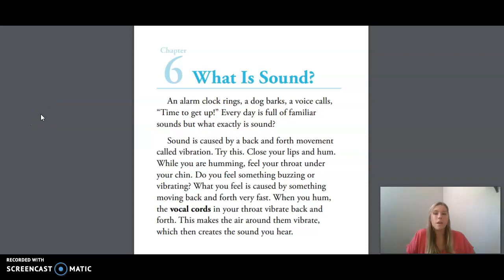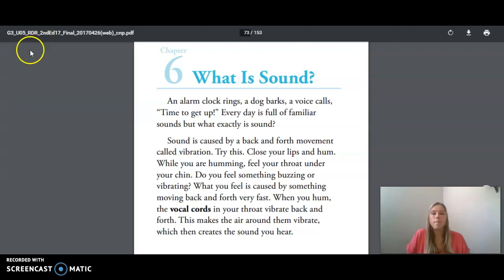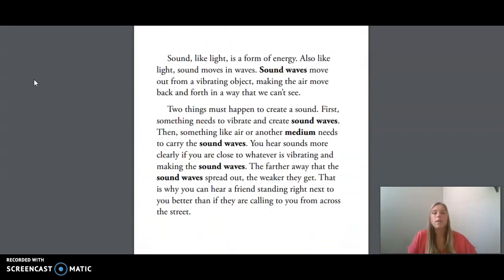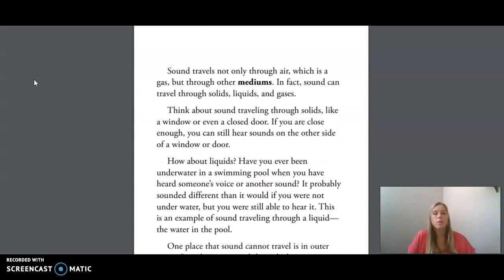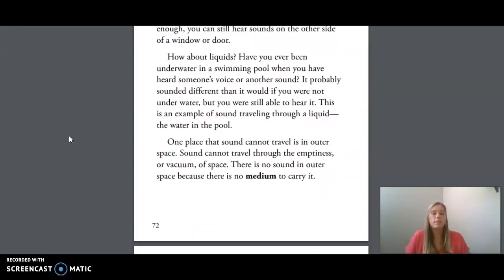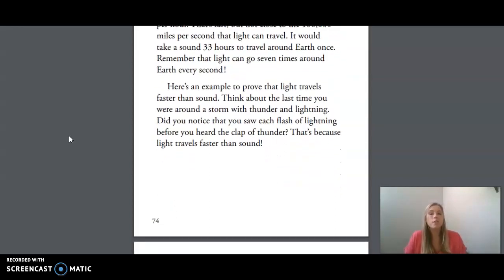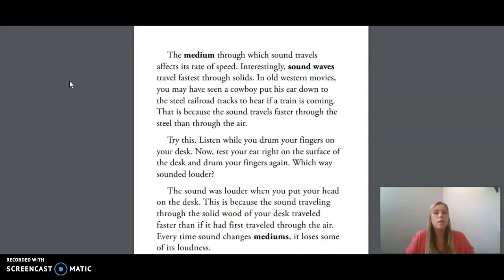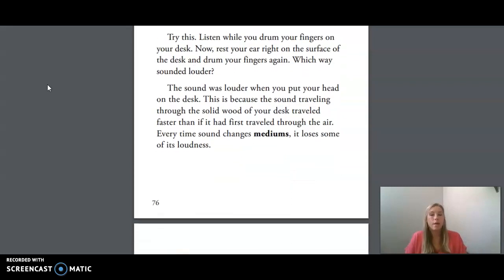3rd Grade CKLA ELA - Unit 5 Lesson 9 Light and Sound: What is Sound?, Part 2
3rd Grade CKLA ELA - Unit 5 Lesson 9 Light and Sound: What is Sound?, Part 2